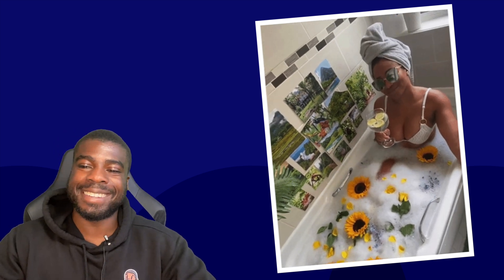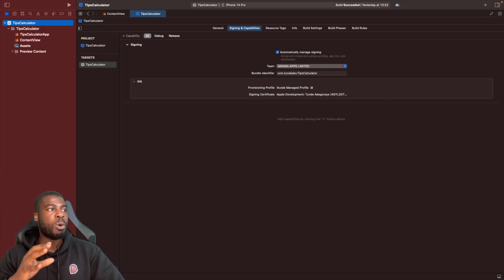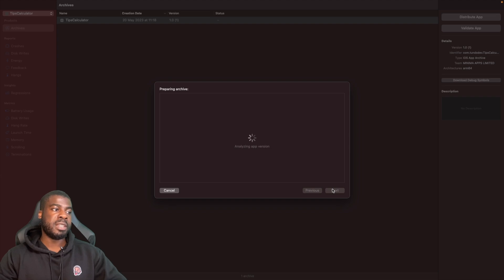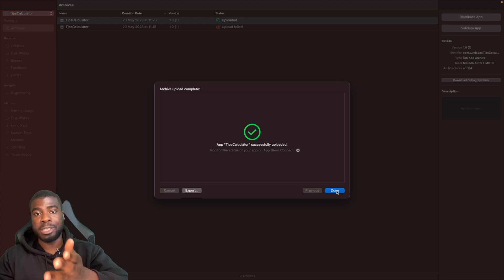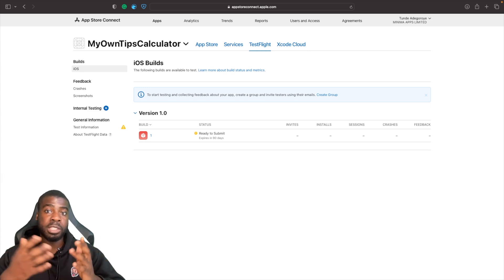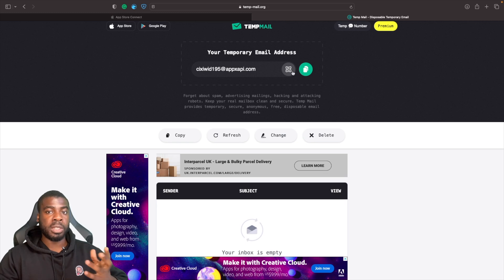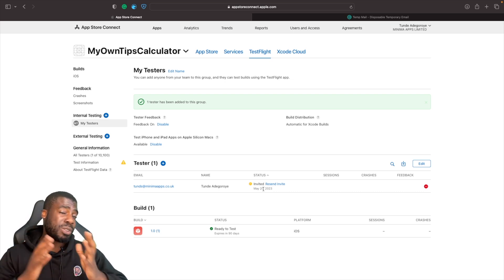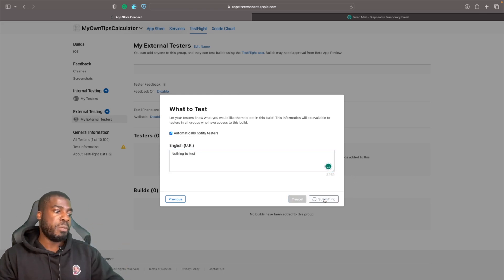TestFlight Made Simple: How To Upload & Manage An App On TestFlight! 🚀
*Timestamps:*

00:00 - Intro
00:24 - What Do You Need?
01:14 - Creating A Bundle Identifier
02:13 - How To Archive Your App In Xcode
03:15 - How To Upload An App To TestFlight In Xcode
06:28 - How To Manage A TestFlight Build
07:43 - The Difference Between External & Internal Testers In TestFlight
09:27 - How To Invite Testers To A TestFlight Build Internal Testing
12:22 - How To Invite Testers To A TestFlight Build External Testing

In this testflight tutorial, we're going to be discussing what is tesflight, how to use testflight & how to use TestFlight for beta testing, to help you give your testers or yourself a preview before publishing your app live onto the appstore.

So "What is TestFlight used for?" well it's a place for us to test our apps before putting them live. This allows us to catch any kind of pesky bugs that might pop up before you go live.

It's really important to upload your ios app to TestFlight to make sure that you can reduce the risks of live issues happening within your apps when you show off all that hard work you've been working on.

*Support in other ways 💕*

You can support me for free and help the channel grow so that I can continue to make the best iOS development content for you by liking, commenting, subscribing, and hitting the notification bell.

All of this really helps my channel grow and allows me to keep on making content for you.

TUNDSDEV

RØDE SmartLavPlus Microphone

2021 Apple MacBook Pro (16-inch, Apple M1 Pro chip with 10‑core CPU and 16‑core GPU, 16GB RAM, 1TB SSD) - Space Grey

Apple Magic Keyboard with Numeric Keypad (Wireless, Rechargeable)

Secretlab TITAN 2020 Charcoal Blue Gaming Chair

ErgoFoam Ergonomic Foot Rest for Under Desk

Macbook Stand for Apple Macbook and All Notebooks

Portable Chair Green Screen Background